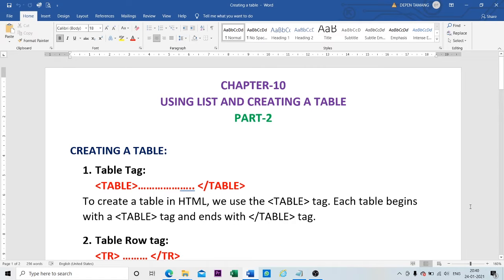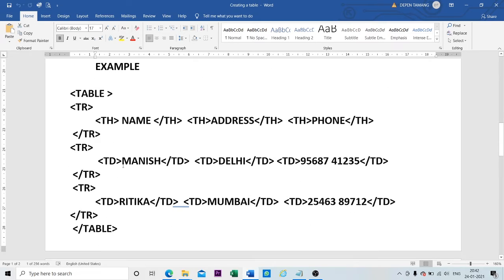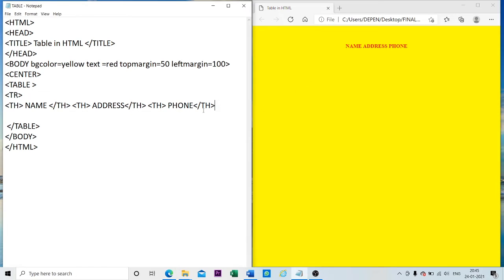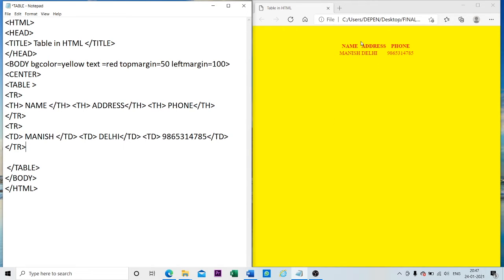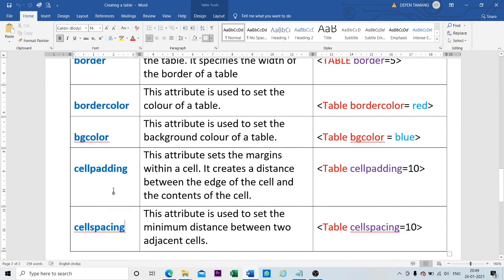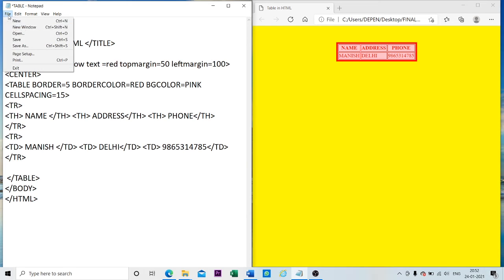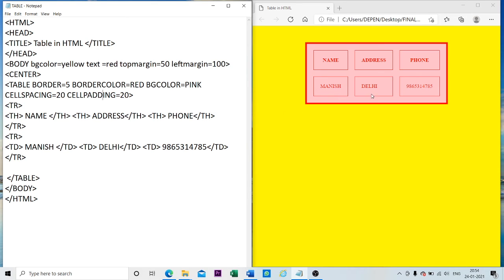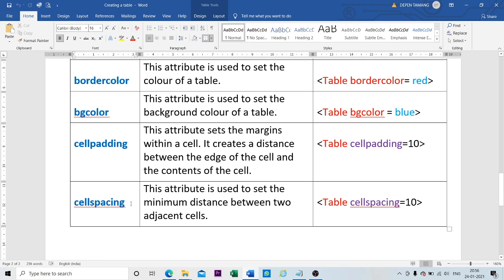VIII: CH-10_Using List & creating Table: Table in HTML.